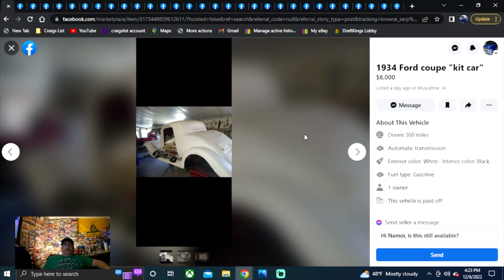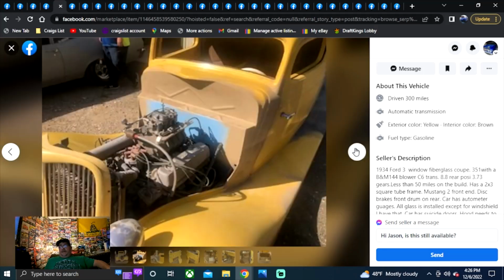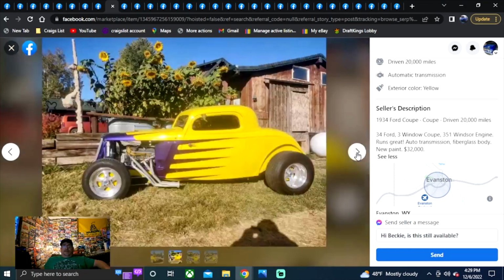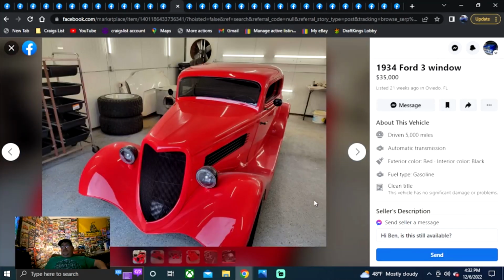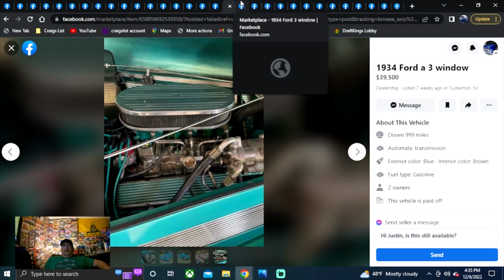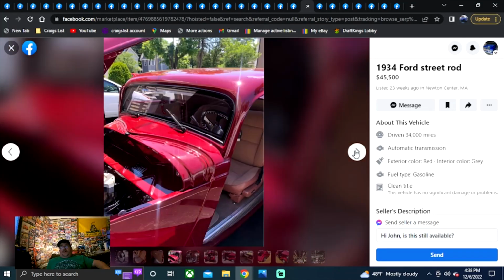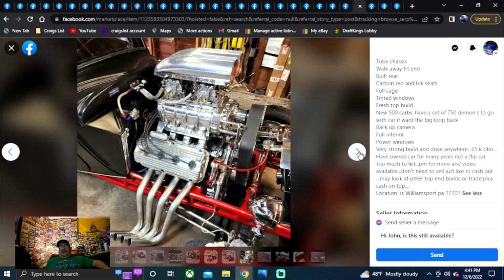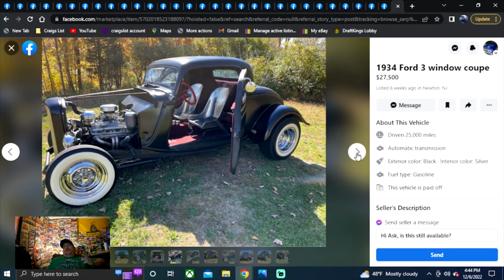FOR SALE 1934 Ford 3 Window Coupe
12/6/2022 at 8:25  pm  EST. FOR SALE 1934 Ford 3 Window Coupe FOR SALE Search over lower U.S. 48 States all listed ON Craigslist as of 12/6/2022 this is a Subscriber Request and like this subscriber if you would like to find a classic car or dream ride  its easy to do JUST  SUBSCRIBE!!! ITS FREE!!! THEN & DROP IN THE COMMENTS THE MAKE & MODEL & I WILL ROUND'EM UP FOR YOU!!!